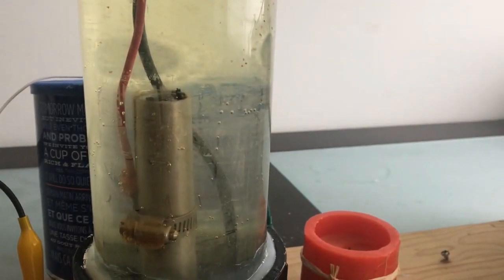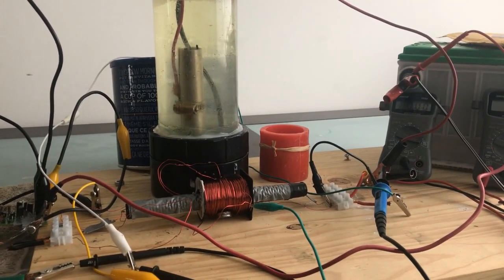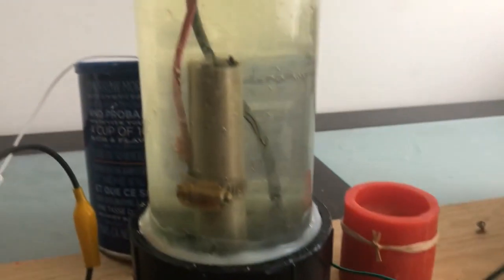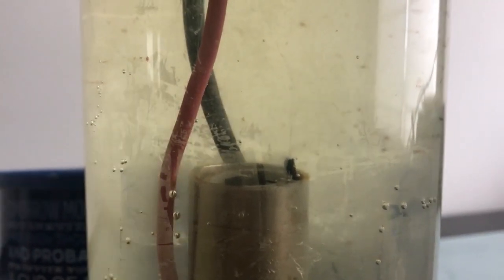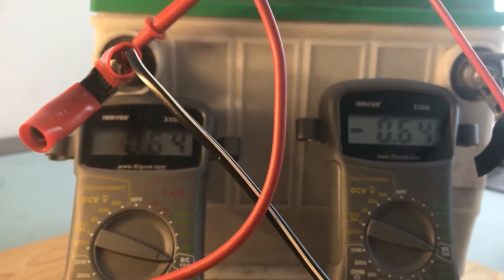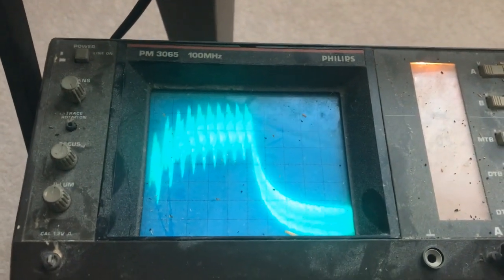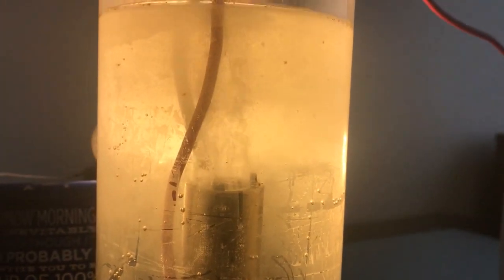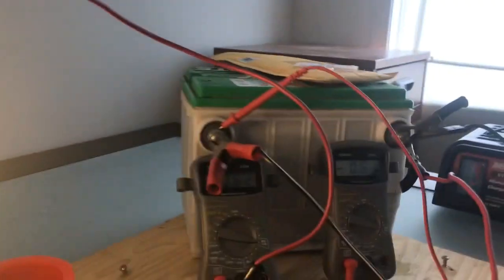HHO RESONANCE 101 - HOW TO EXTRACT ENERGY FROM HHO SYSTEM3 - 2 TO 1 TRANSFORMER OVER UNITY??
IN THIS VIDEO I DEMONSTRATE MY NEW 1:2 RATIO TRANSFORMER. THIS TRANSFORMER IS SIMILAR TO A 1:1 RATIO ISOLATION TRANSFORMER..BUT, UNLIKE A NORMAL TRANSFORMER, YOU CAN USE THE ENERGY ON THE INPUT SIDE AS WELL AS THE OUT PUT SIDE. THUS MAKING IT A 1:2 TRANSFORMER.
FOR EXAMPLE IF YOU REQUIRE SOMETHING THAT REQUIRES 1.0 AMP, AT 12 VOLTS TO RUN, YOU CAN ALSO RUN SOMETHING ELSE AT THE SAME REQUIRED WATTS AT NO ADDITIONAL INPUT OF ELECTRICITY. IN ADDITION, THE OUTPUT ALWAYS WILL MIRROR THE INPUT.
FOR THE PURPOSE OF HYDROGEN CREATION, YOU MAY RUN 2 IDENTICAL CELLS WHILE ONLY REQUIRING THE INPUT POWER EQUAL TO ONE CELL.
THIS DEVICE HAS AN INFINITE NUMBER OF USES.